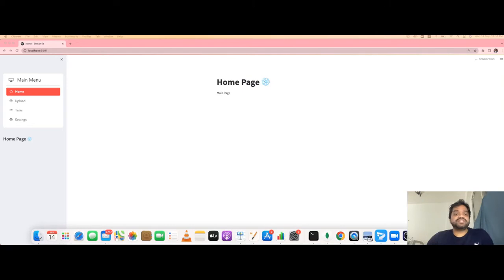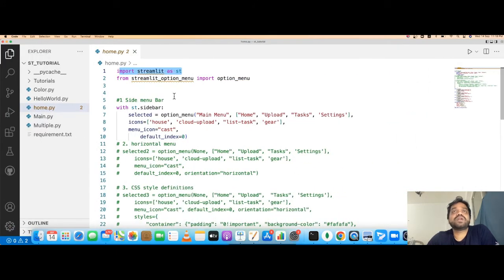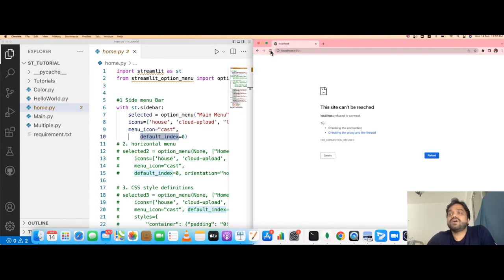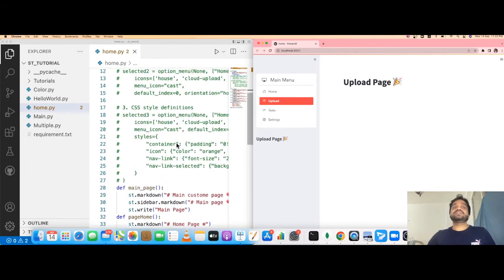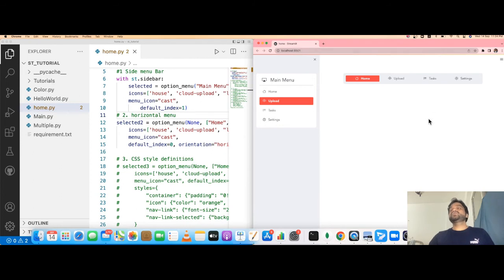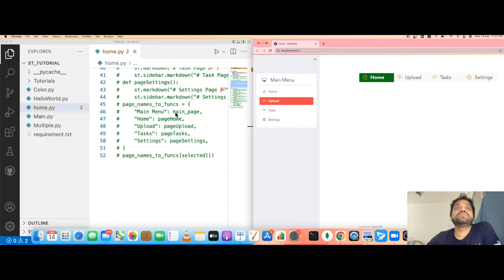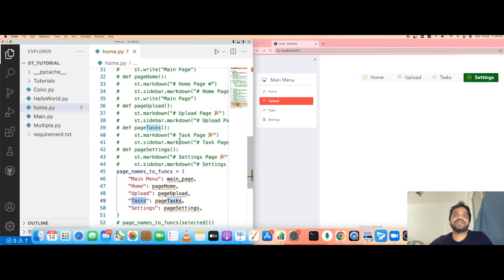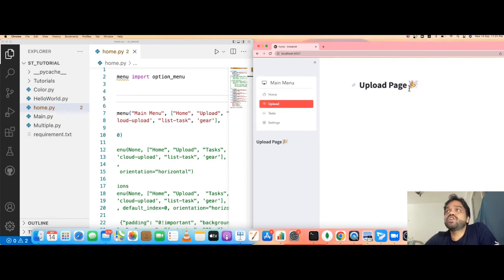Streamlit Development Part 2- Side Menu Bar | Multiple Page Development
Just spreading the power of open source technologies to the entire world.
This video is regarding stream lit app development which is really a fastest way to build and share the data app currently.

Do want to become data scientist and machine leaning engineers then lean python and open source technologies like Django and streamlit.

Thanks,
Pradeep Singh